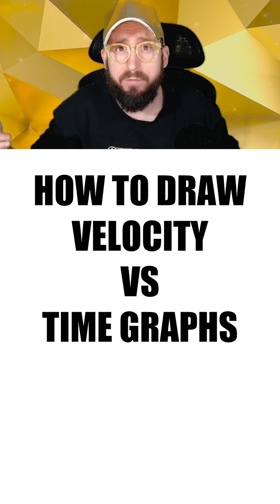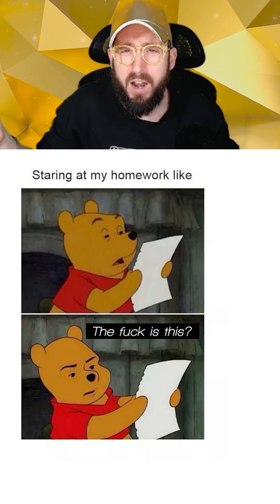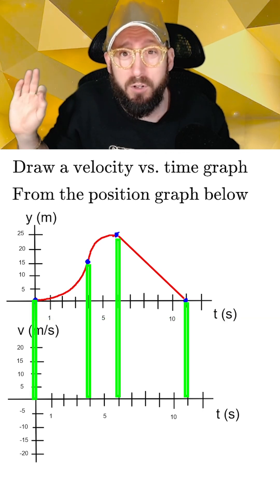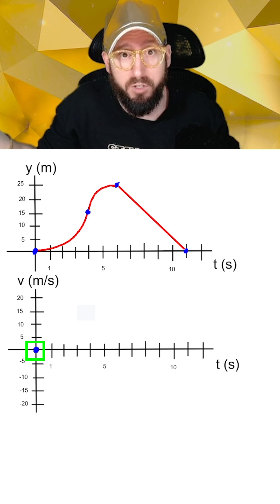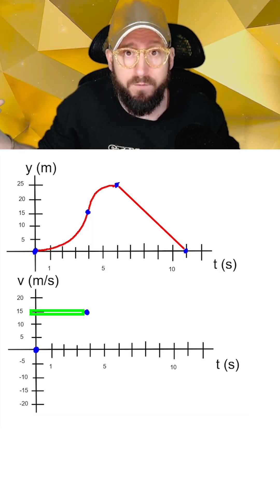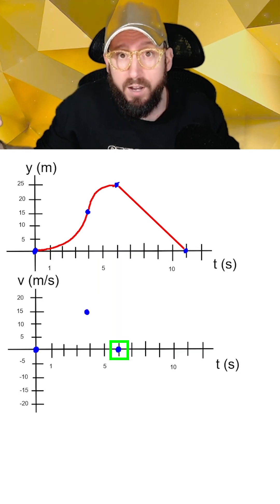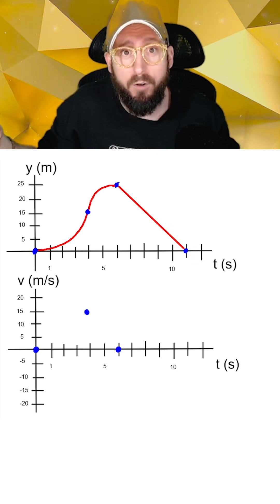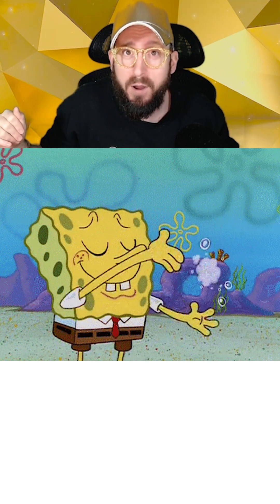COMPLETE guide to draw Velocity vs. Time graphs in physics !